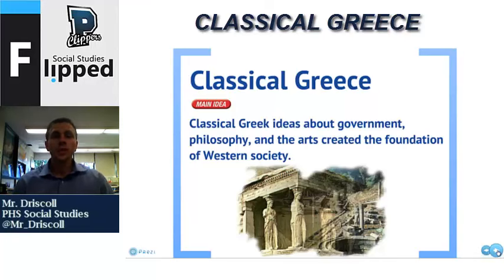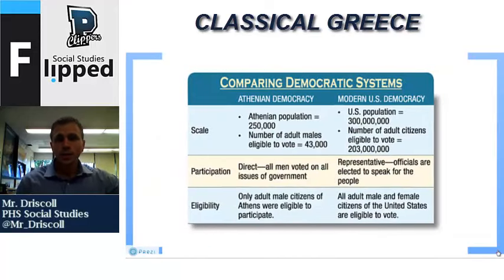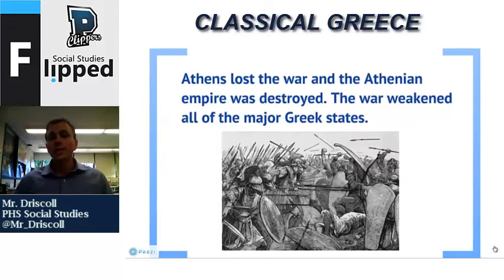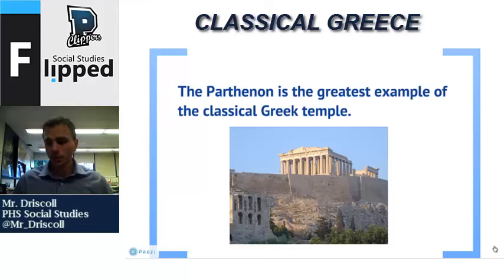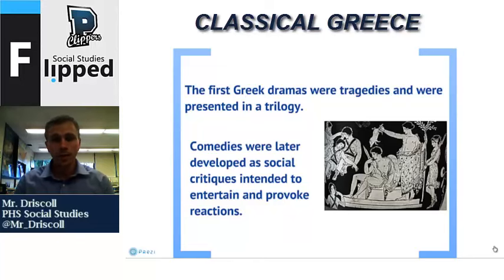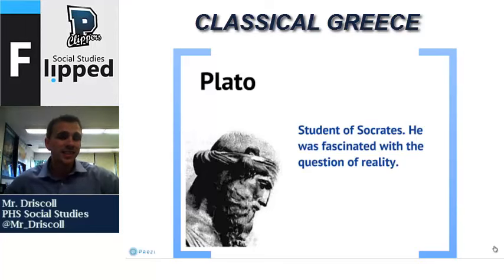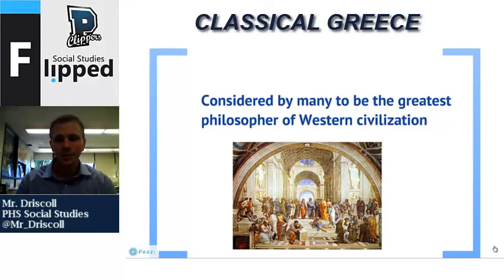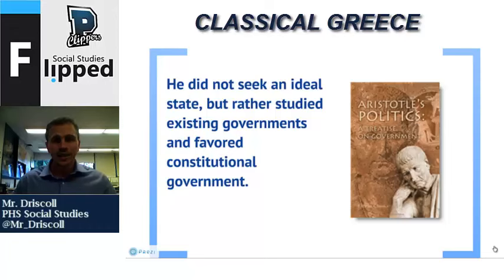Classical Greece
Brief overview of Classical Greece.